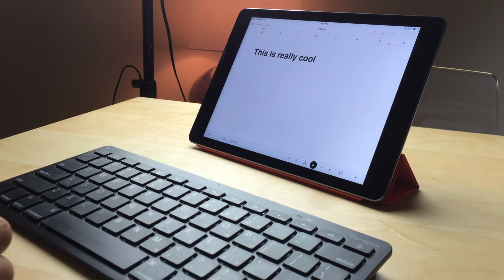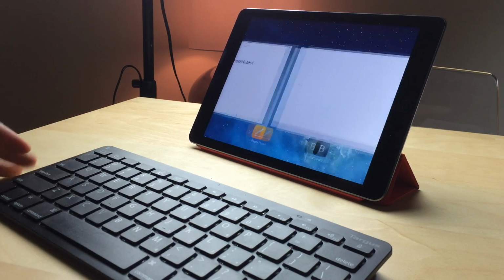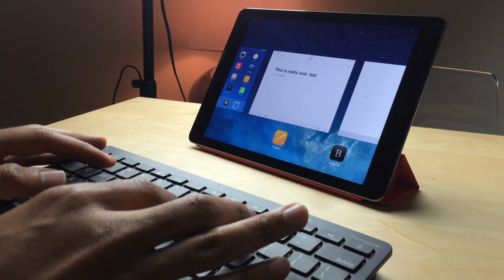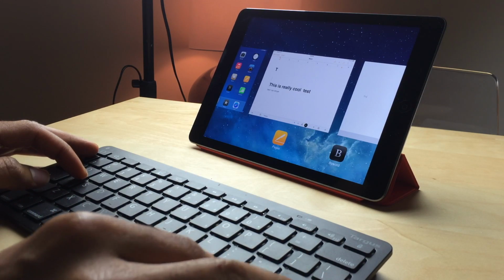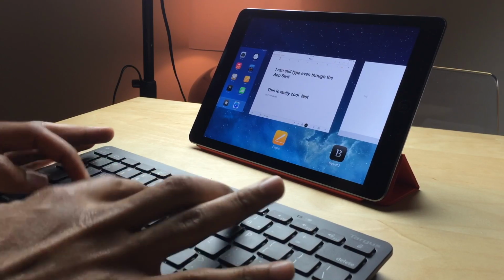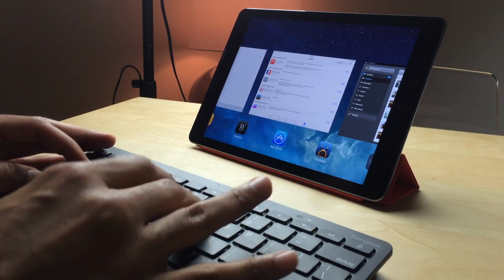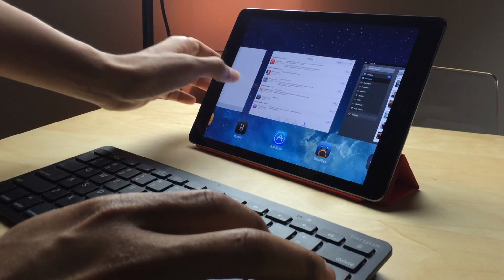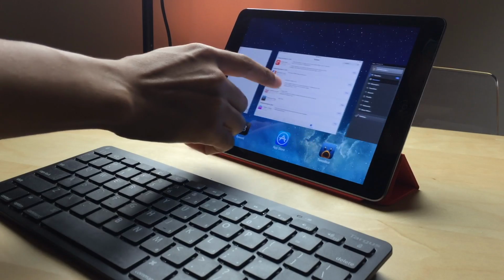How to type in an app while the app switcher is open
Description: This tutorial shows how to use the app switcher to type while viewing other apps in iOS 7's app switcher view.

About iDB